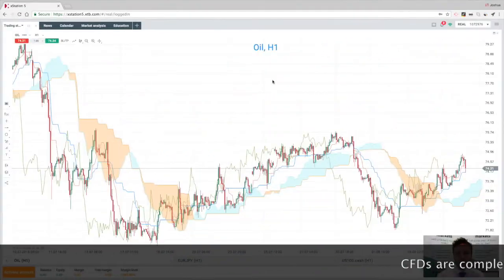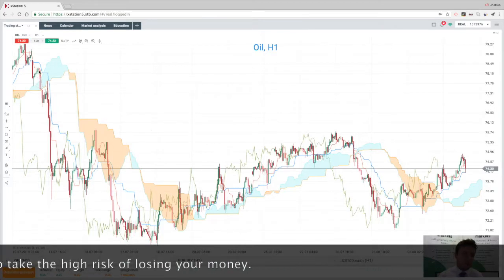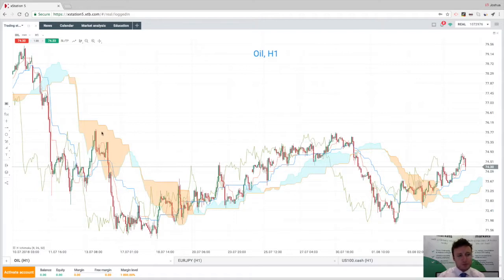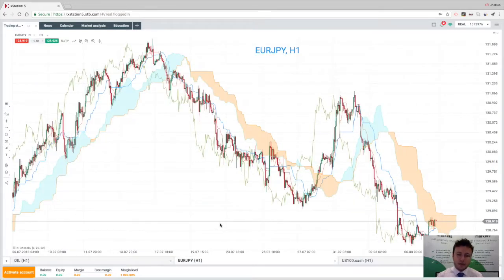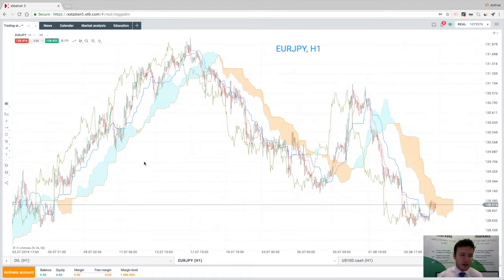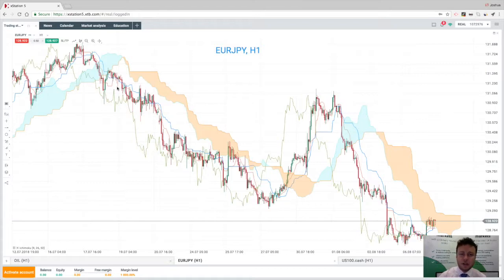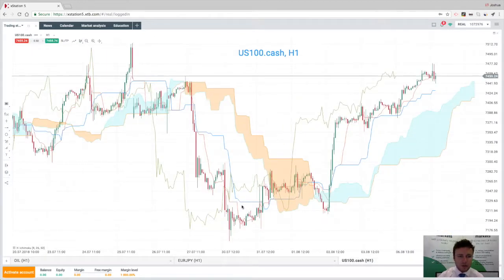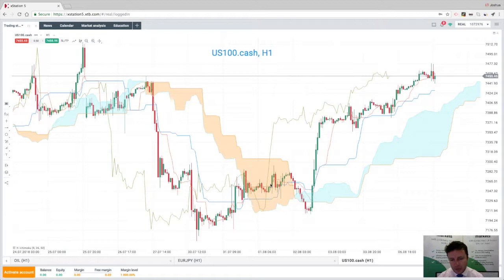Ichimoku Clouds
For our third and final intraday trading strategy, Chief Market Analyst David Cheetham teaches us how to apply Ichimoku Clouds to charts and use them to exploit short-term market movement.

CFDs are complex instruments and come with a high risk of losing money rapidly due to leverage. 79% of retail investor accounts lose money when trading CFDs with XTB Limited. You should consider whether you understand how CFDs work and whether you can afford to take the high risk of losing your money.

XTB Limited is authorised and regulated by the UK Financial Conduct Authority (FRN 522157) with its registered and trading office at Level 34, One Canada Square, Canary Wharf, E14 5AA, London, United Kingdom (company number 07227848).